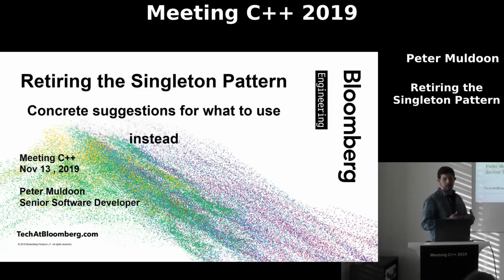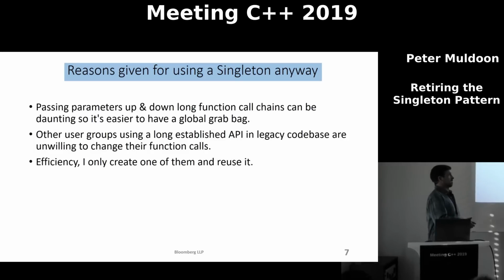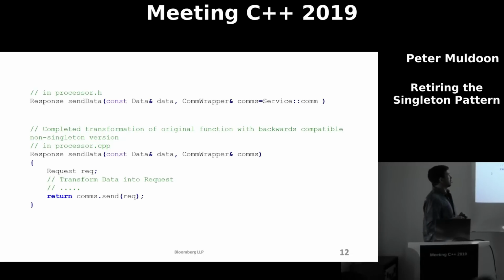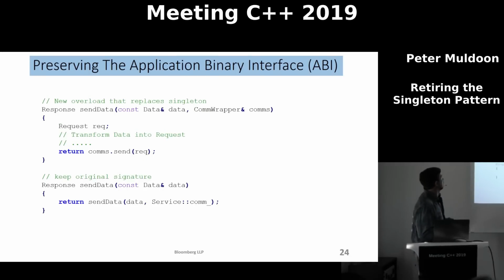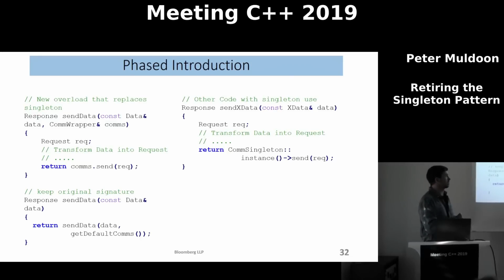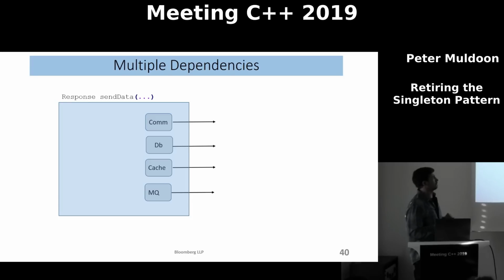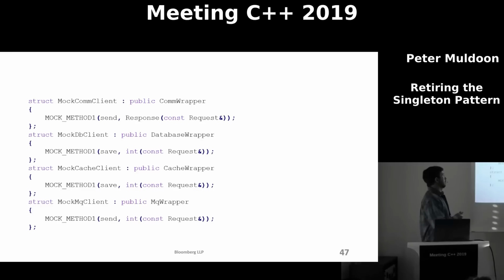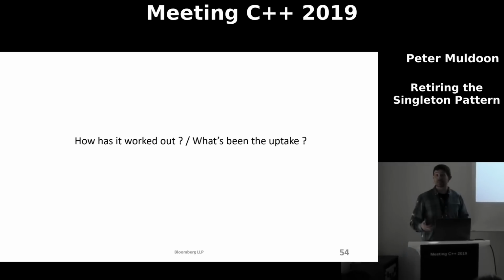Retiring the Singleton Pattern - Peter Muldoon - Meeting C++ 2019